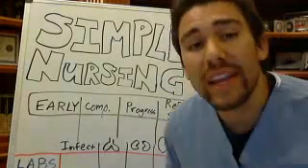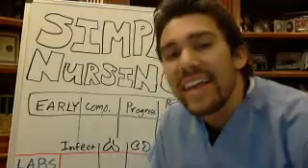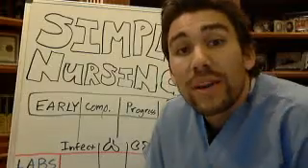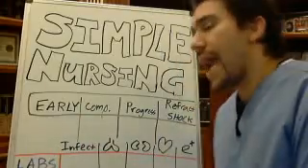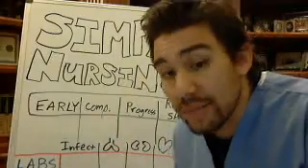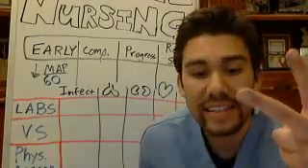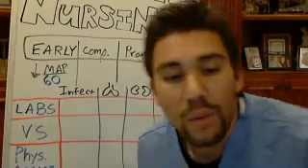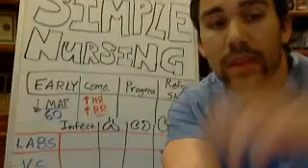Septic Shock:Diagnoses, Nursing and medical management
- & sooooooo Much MORE!!
Stop Struggling.
START Sleeping Better & Dominating :)  Don't You Deserve it?

3  Goals that Simple Nursing is Founded On

1. Cut Study time by 60%
2. Retain MORE & actually understand
3. Boost Your Test Scores

Stop Struggling. Start Sleeping Better & Dominating :)